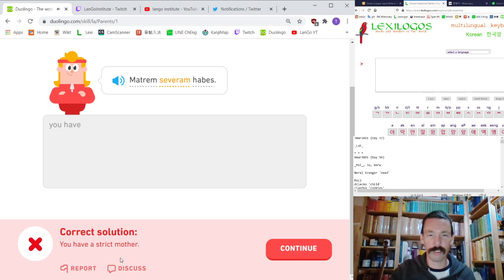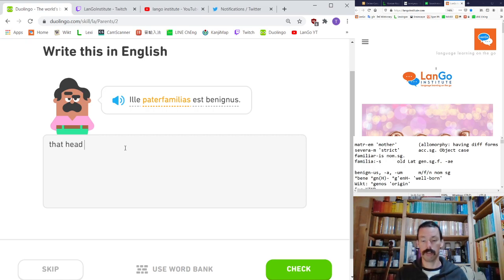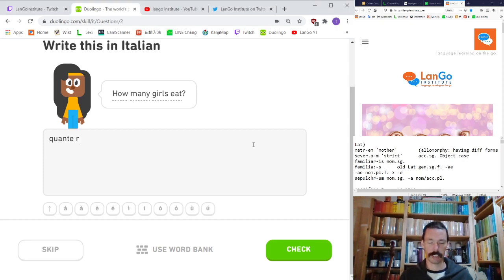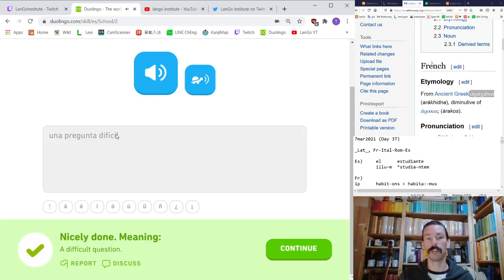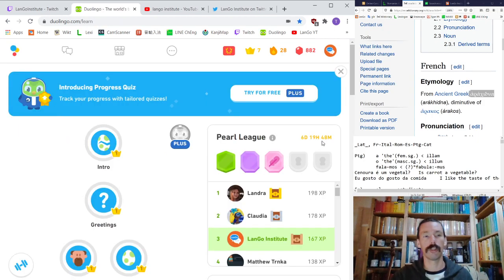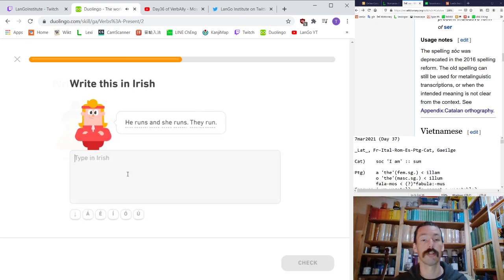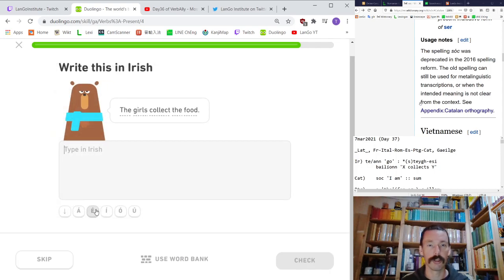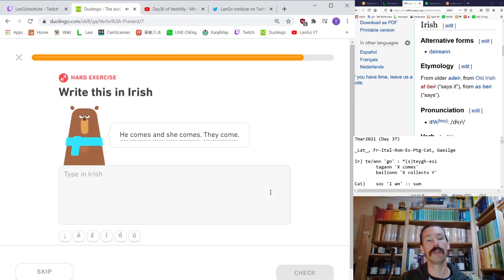Day37 of VerbAlly - Latin and its Daughter Languages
This stream features all the Romance language courses - French Italian Romanian Spanish Portuguese Catalan - and a bit of the distant cousin Irish (Celtic) as well -- Watch live